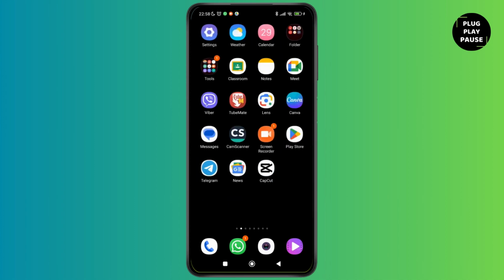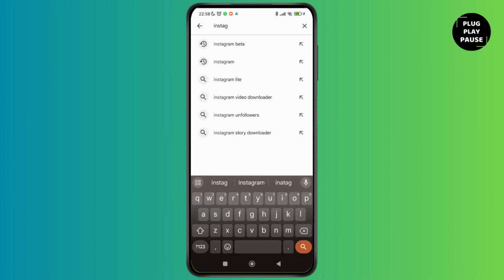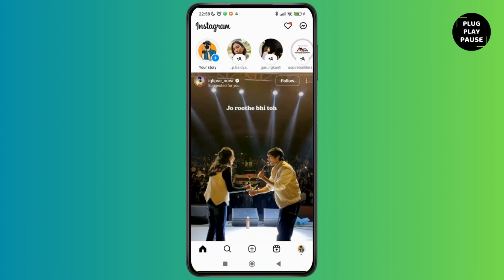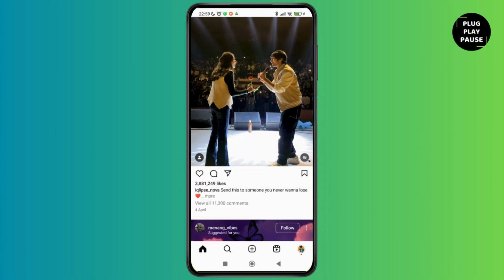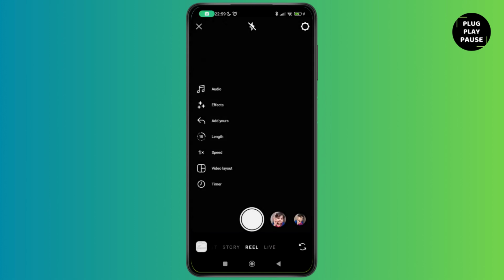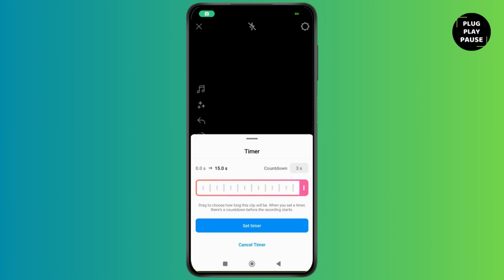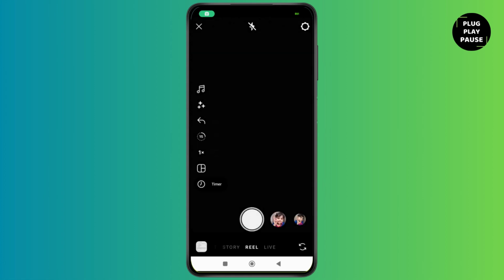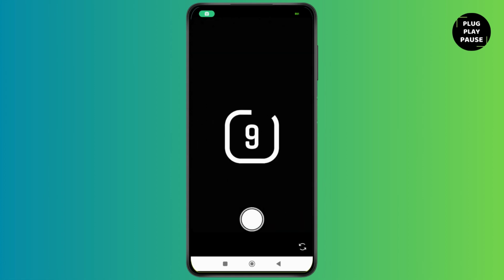How To Set Timer on Instagram Camera ?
Hello Guys,

Welcome to our easy tutorial on "How To Set Timer on Instagram Camera"! If you're looking to take hands-free photos or videos on Instagram, using a timer is a great way to capture the perfect shot. In this video, we'll guide you through setting up the timer on Instagram camera, whether you're shooting for your Instagram Stories, Reels, or posts. Learn how to easily add a countdown before your photo or video snaps, giving you time to pose or adjust your scene for that flawless capture.

In this video, we will show:

How to set a timer on Instagram camera
How to use Instagram camera hands-free
How to take hands-free photos for Instagram Stories
How to set a countdown timer for Instagram Reels
Tips to use the Instagram camera timer feature